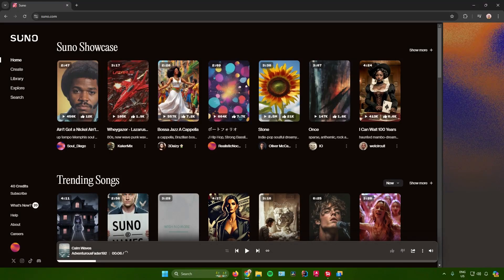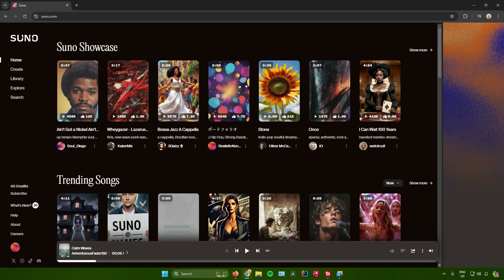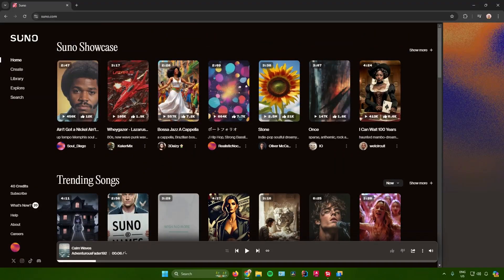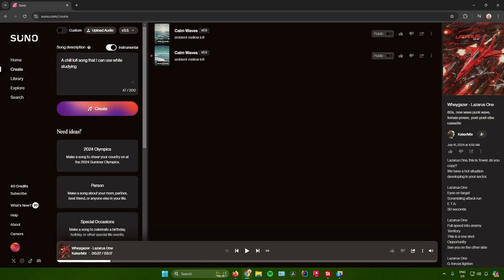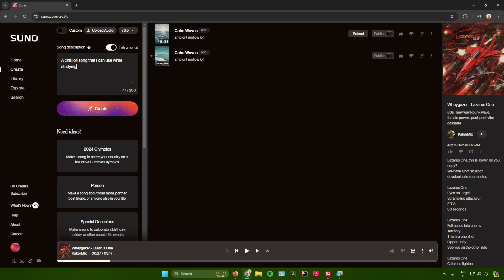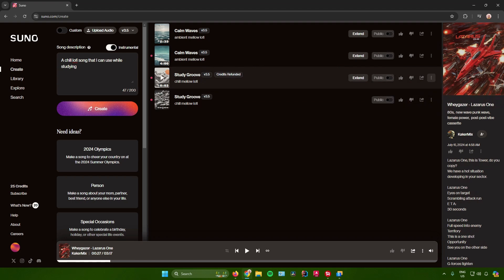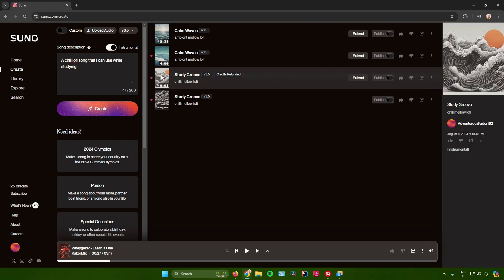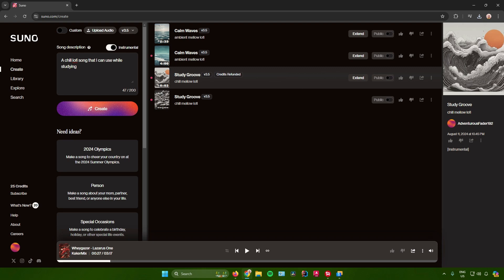How to Download Audio From Suno AI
How to Download Audio From Suno AI: In this tutorial I show you how to download songs from Suno AI.